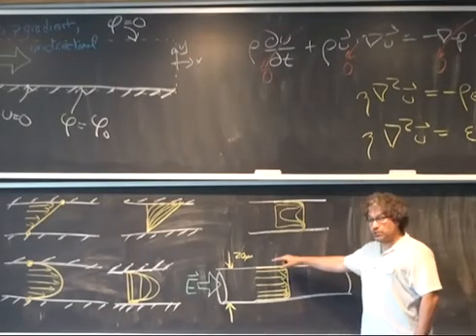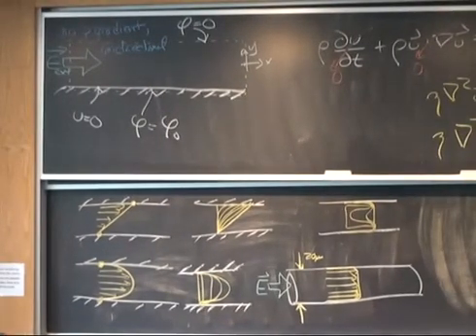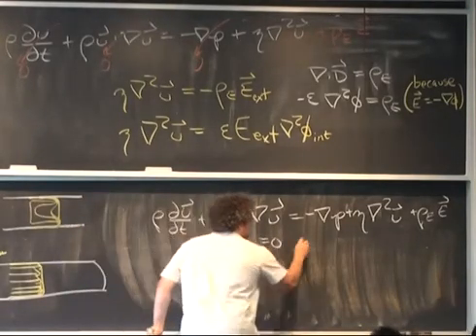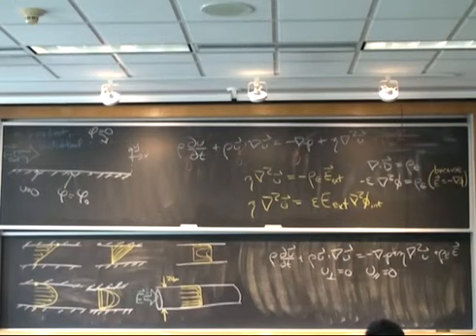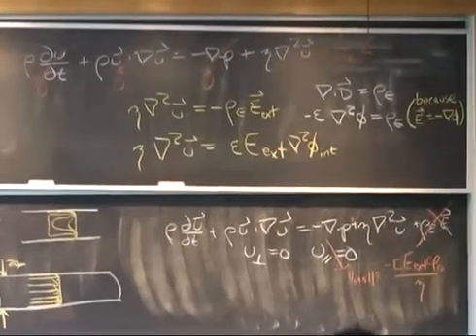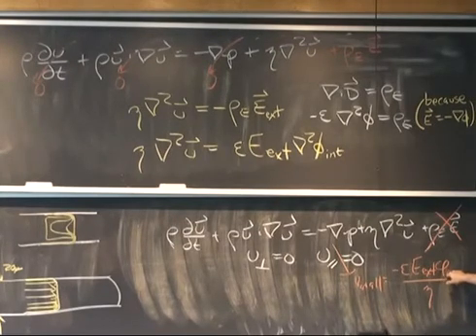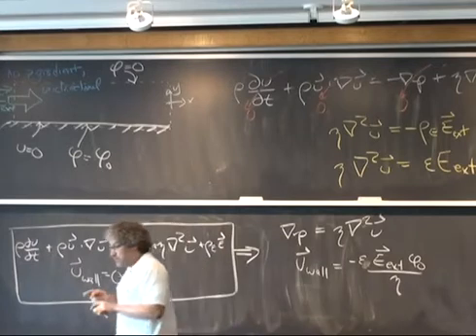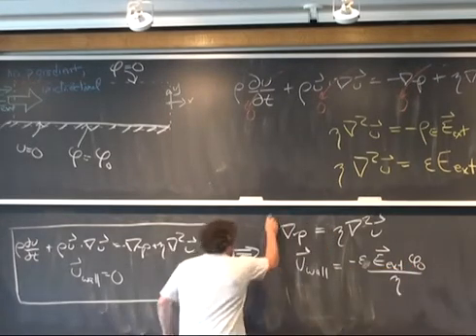Replacing coulomb forces in the electrical double layer with an effective slip condition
Matched asymptotic approach for describing the effects of Coulomb forces in an electrical double layer via an effective slip.

From Cornell University Mechanical Engineering 6240 - Physics of Micro- and Nanoscale Fluid Mechanics - 7 Sep 2012.